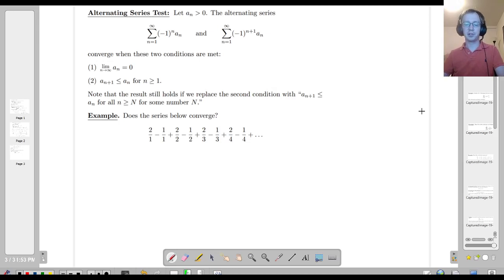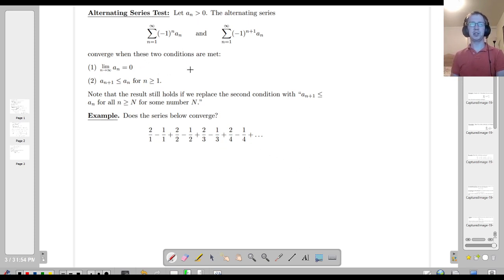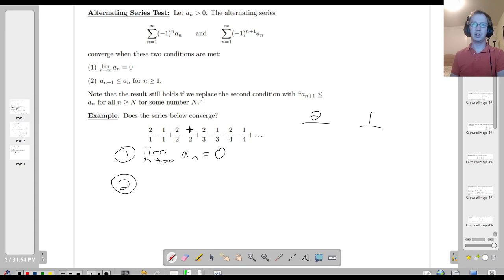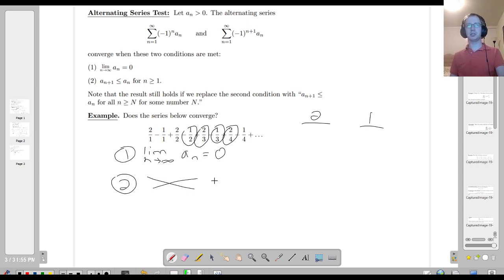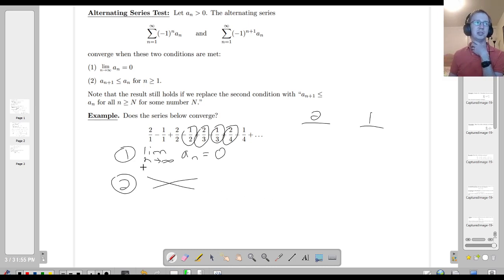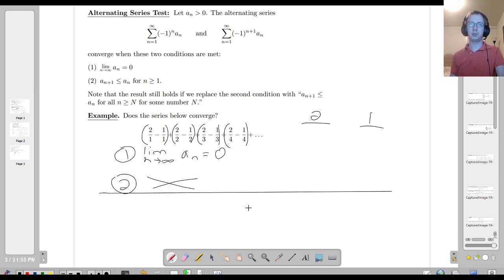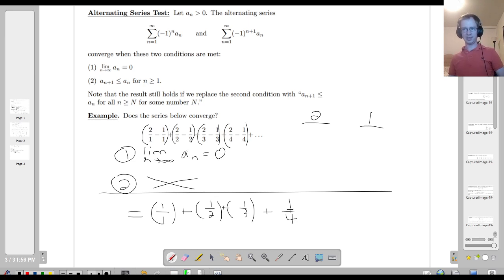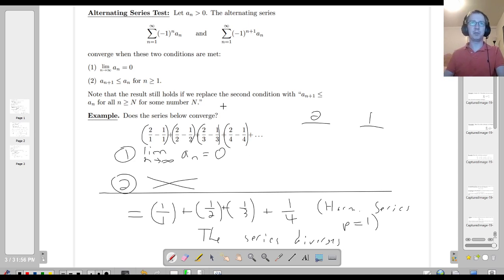MAT-141 9.5 Alternating Series For Which the Alternating Series Test Does Not Work